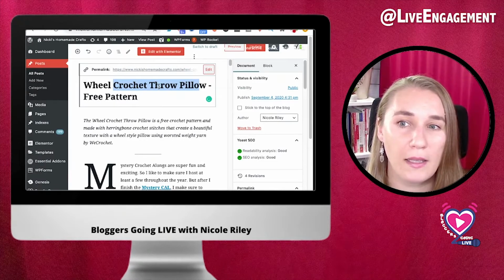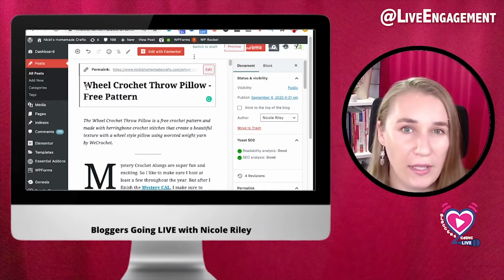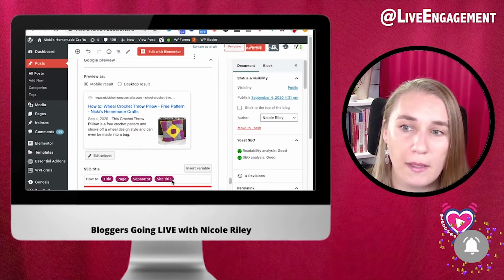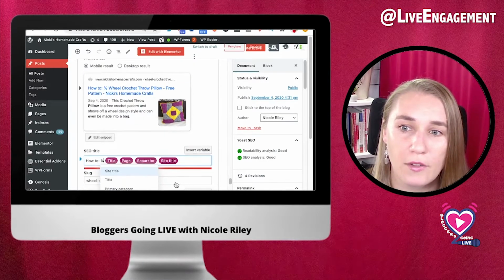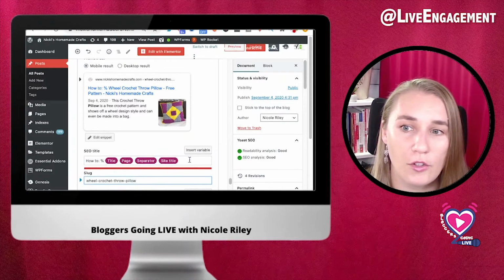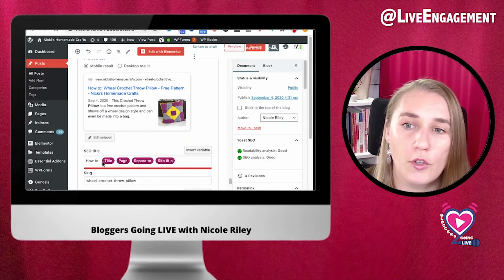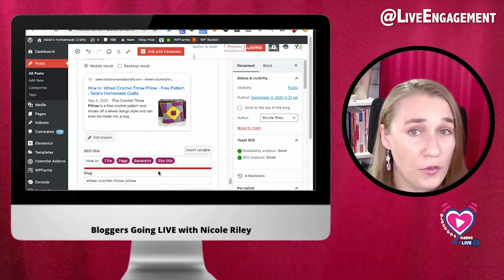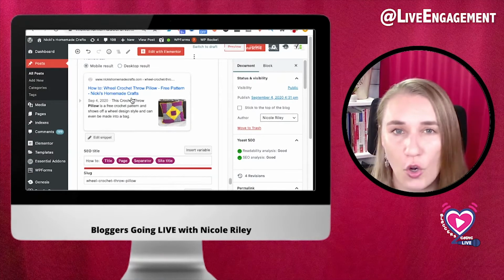How to Write BLOG POST TITLES with YOAST Easily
Learn how to write blog post titles using Yoast easily! Each blog post has 5 titles! For your blog, Facebook, Twitter, Pinterest and Google!

Also use KW finder here to find the perfect keyword before writing a blog post

Get Yoast here:
Yoast.com

If you're not a member of Ecamm, what are you waiting for? You can try Ecamm Live for FREE for a full 14 days.